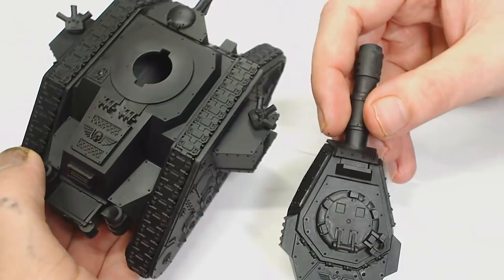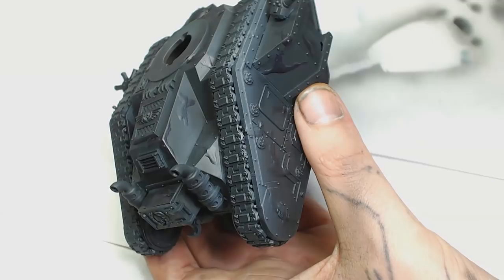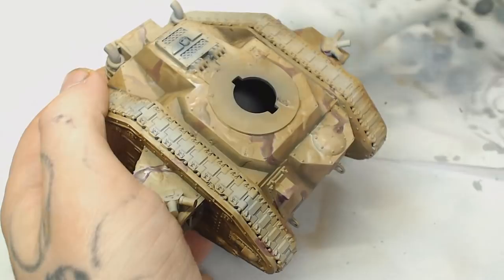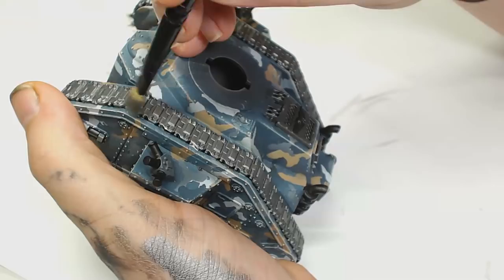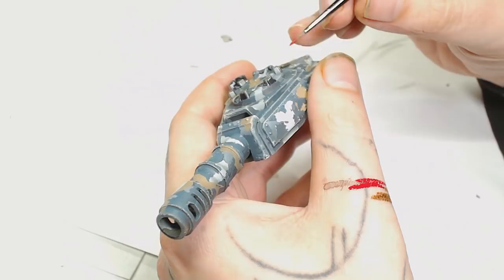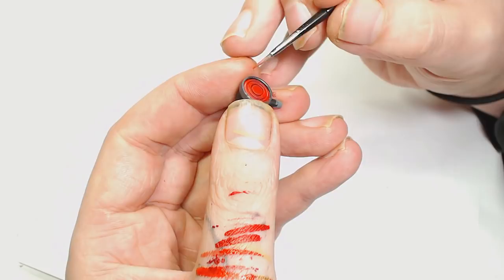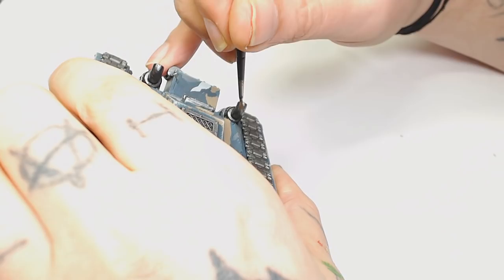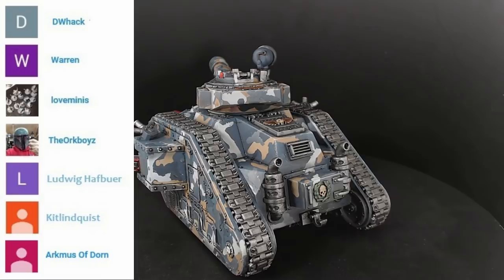Urban Camo Pattern Leman Russ Battle Tank Painting Tutorial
Last time we are painting this one as we have three different camo patterns for the Leman russ battle tank now. If you like our content and want to see more of what we do follow our other social media through the links below and dont forget to check out the link for discount hobbie supplies.

Bigmeksworkshop merch.